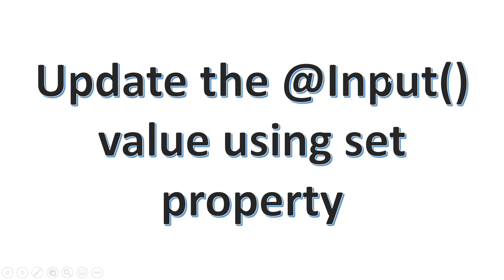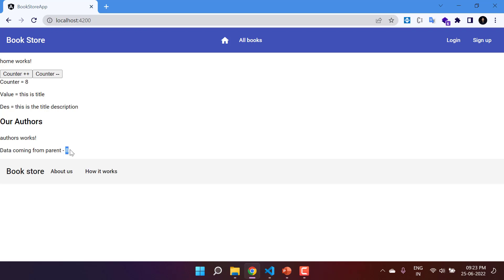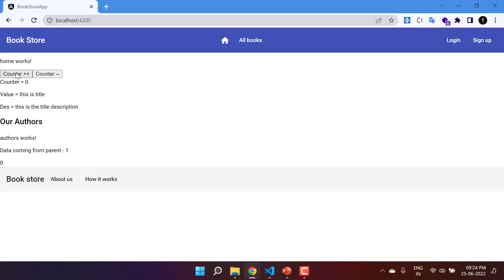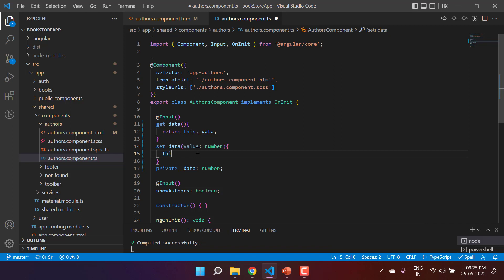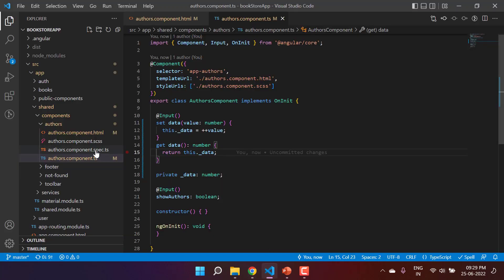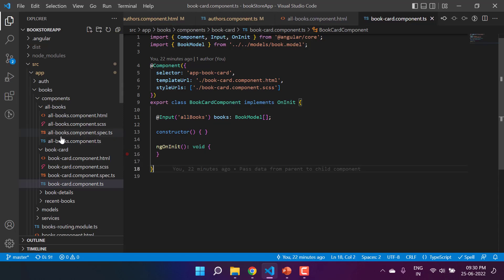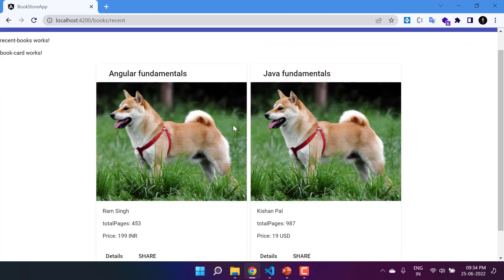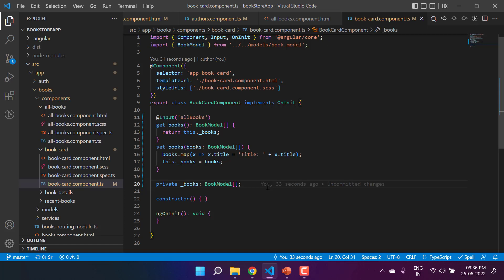Setter and Getter | Angular Tutorial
Angular Tutorial: You can format the @Input data coming from parent to child component using setter and getter.